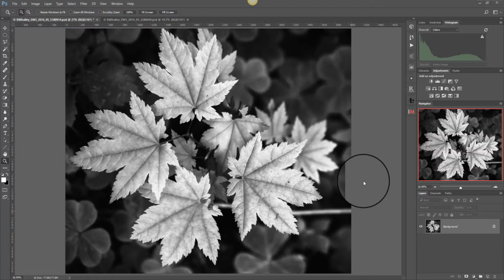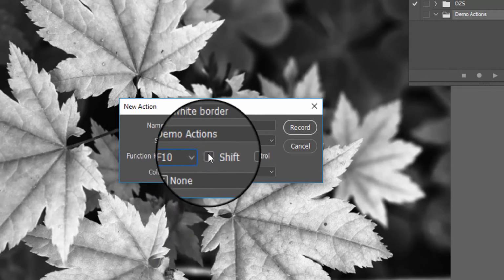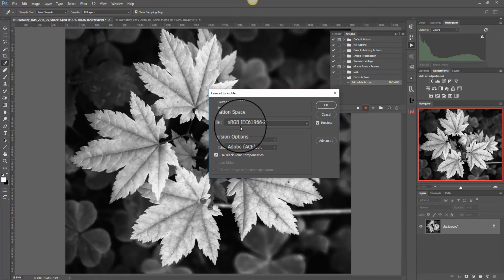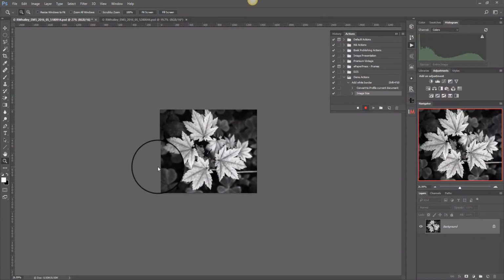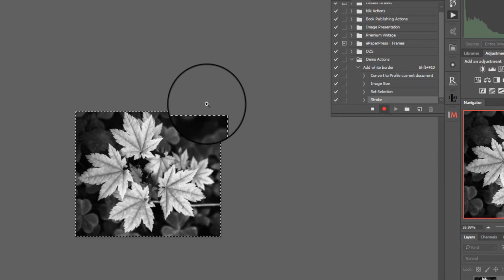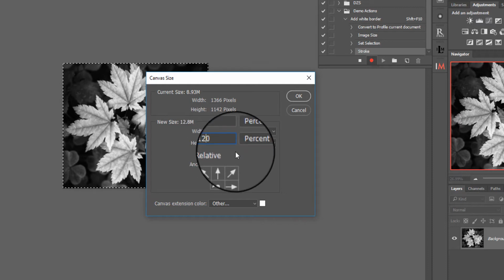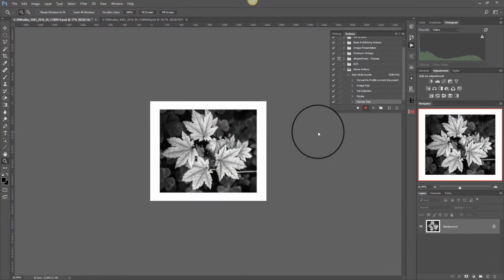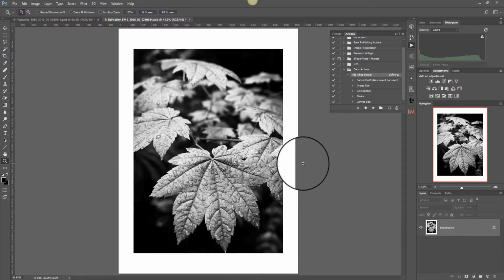Adding an image border in Photoshop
Learn how to add a simple white border to any image in photoshop. The video also shows how to record this as an action so you can play it back using any image.